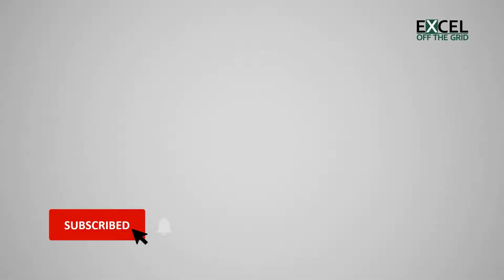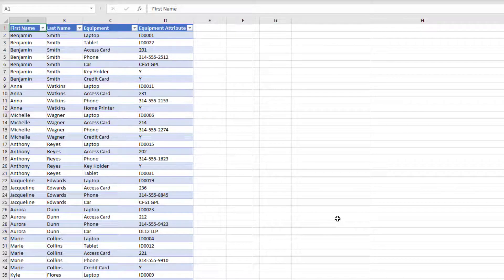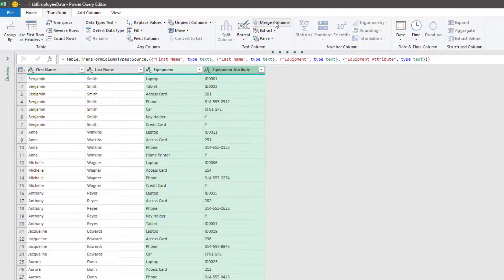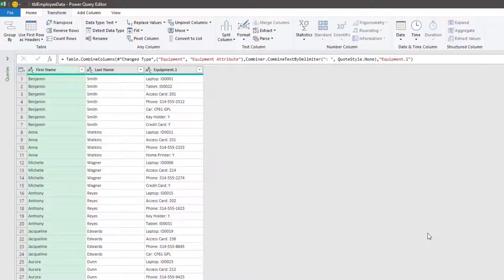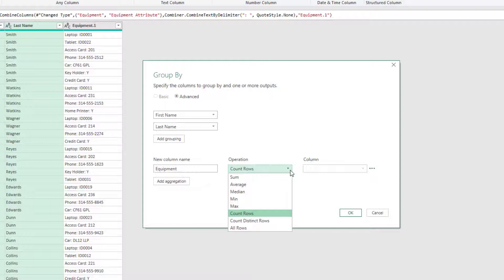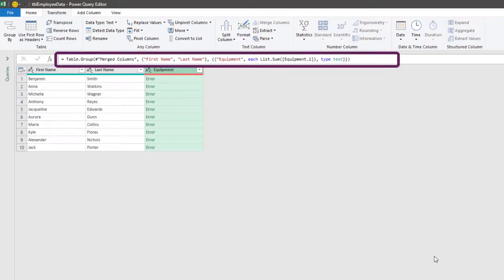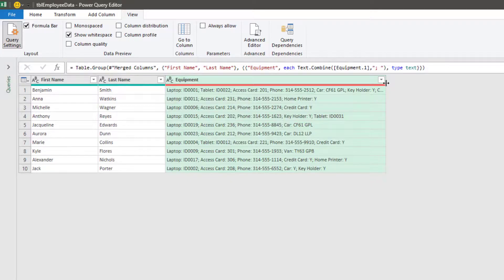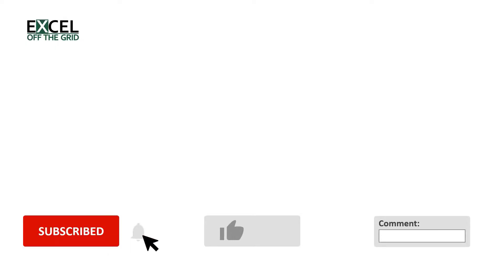Power Query - Combine rows into a single cell | Change data to readable format | Excel Off The Grid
This video teaches you how to use Power Query to combine values in rows into a single cell.

Power Query - Split a cell into rows